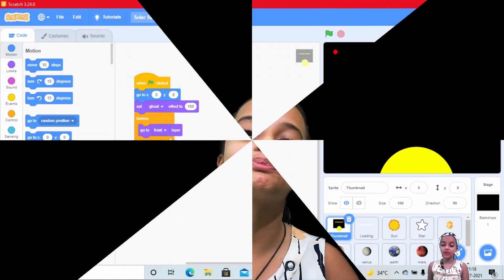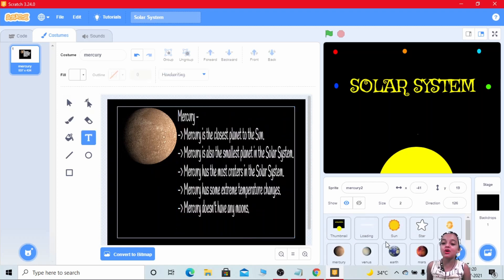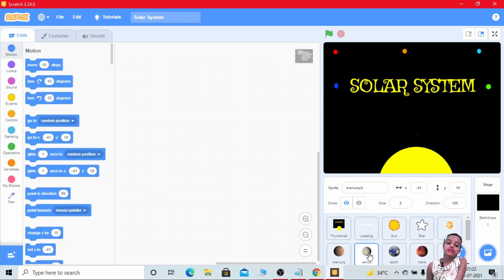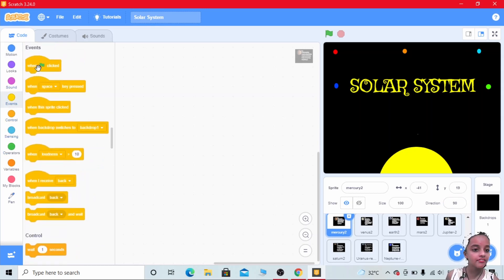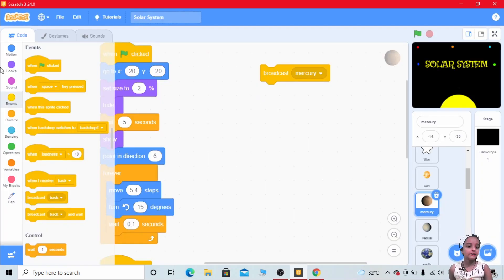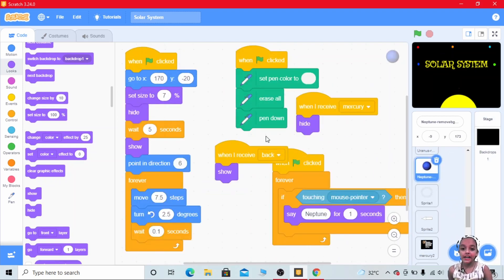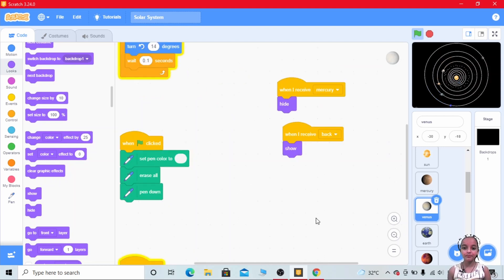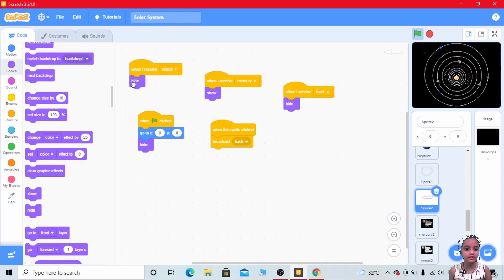Scratch Coding - Solar System (Part - 4) (How to make a Solar System on Scratch)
Make a Solar System on Scratch.
In this video we are displaying some fun facts about planet of solar system when we click on it.

Detail of Fun Facts -
Mercury -
1. Mercury is the closest planet to the Sun.
2. Mercury is also the smallest planet in the Solar System.
3. Mercury has the most craters in the Solar System.
4. Mercury has some extreme temperature changes.
5. Mercury doesn’t have any moons.

Venus -
1. A day on Venus is longer than a year.
2. Unlike the other planets in our solar system, Venus spins clockwise on its axis.
3. Venus has 90 times the atmospheric pressure of Earth.
4. Venus is hotter than Mercury despite being further away from the Sun.

Earth -
1. 70% of the Earth’s Surface is Covered in Water
2. The Earth’s Molten Iron Core Creates a Magnetic Field
3. A year on Earth isn’t 365 days
4. Earth has 1 Moon and 2 Co-Orbital Satellites
5. Earth is Mostly Iron, Oxygen and Silicon

Mars -
1. Mars is also known as the Red Planet.
2. Mars has 2 moons called Deimos and Phobos.
3. Mars is smaller than Earth with a diameter of 4217 miles.
4. One year on Mars is 687 days long.

Jupiter -
1. Jupiter Has Rings
2. Jupiter's Magnetic Field Is 14 Times Stronger Than Earth's
3. The Great Red Spot Has Been Around For A Long Time
4. Jupiter Is The Fastest Spinning Planet In The Solar System

Saturn -
1. You cannot stand on Saturn.
2. Saturn could float in water because it is mostly made of gas.
3. Its beautiful rings are not solid.
4. The rings are huge but thin.

Uranus -
1. Uranus was the first planet found using a telescope.
2. Uranus is an Ice Giant planet and nearly four times larger than Earth.
3. Uranus has 27 known moons.
4. Uranus is known as the “sideways planet” because it rotates on its side.

Neptune -
1. Neptune's Surface Gravity is Almost Earth-like.
2. Neptune has the Strongest Winds in the Solar System.
3. Neptune is the Coldest Planet in the Solar System.
4. Neptune Probably Captured its Largest Moon, Triton